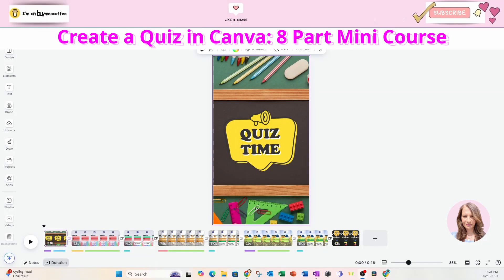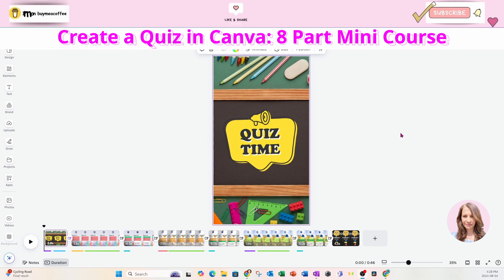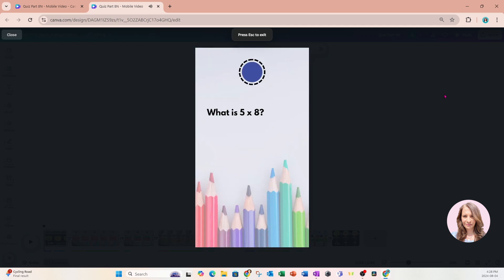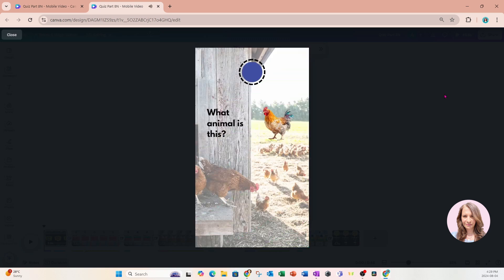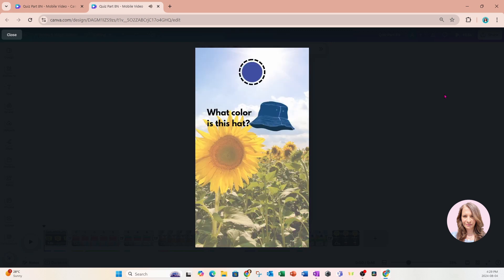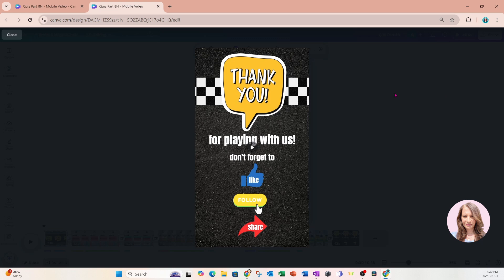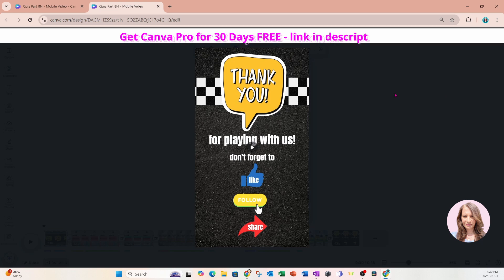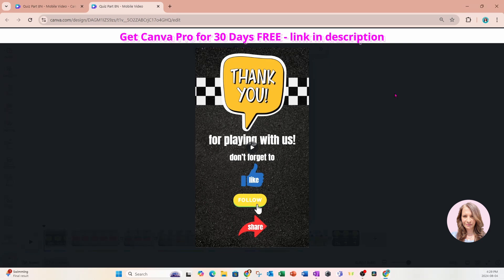Create an Animated Quiz on Canva Mini Course Canva Tutorial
Welcome to this exciting mini-series on creating animated quizzes using Canva! This 8 part series will provide you with everything you need to know to create your own quizzes. Whether you're a teacher, content creator, or just someone looking to add some interactive fun to your presentations, this series will guide you through every step of the process.
By the end of this mini series, you'll be able to design visually appealing quiz templates, add animations and transitions to make your quizzes engaging, customize quiz content to suit your audience, add audio and voiceover effects and learn the different methods for sharing your quiz.
You will learn the skills to create captivating animated quizzes that will keep your audience entertained and informed.
Perfect for graphic designers, social media creators, and anyone looking to elevate their Canva skills.

Free Background remover: Remove.bg
Free png or jpg to svg/vector convertor: convertio.co